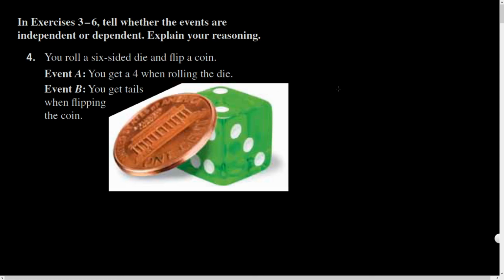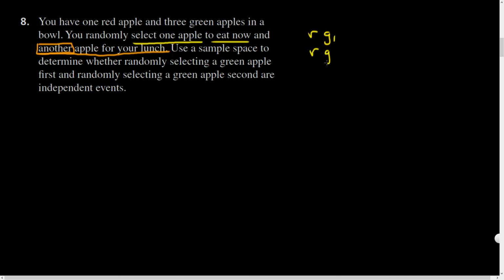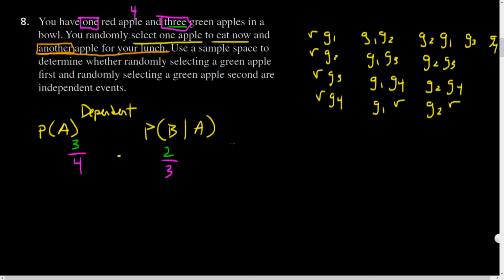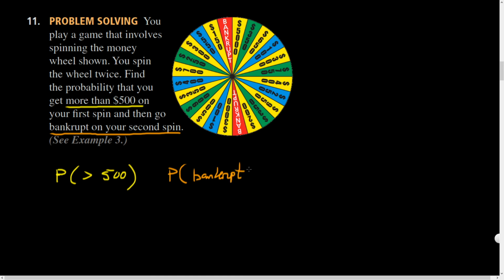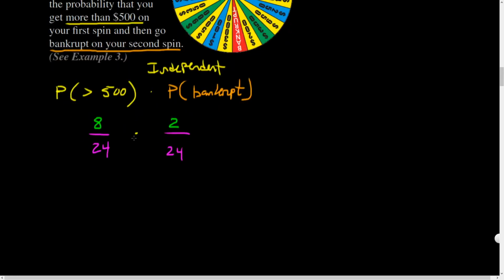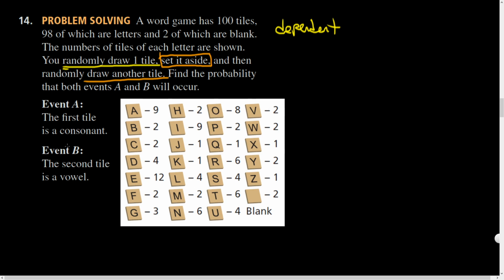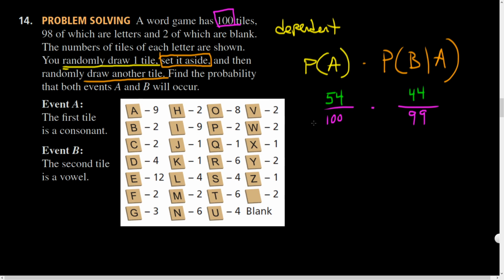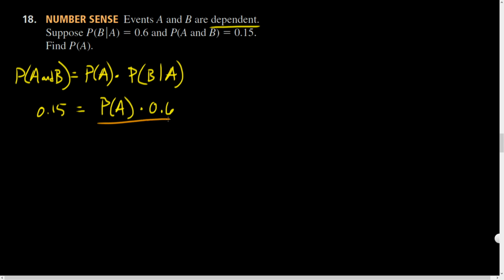Alg2.10.02 HQ 550(4,8,11,14,18)